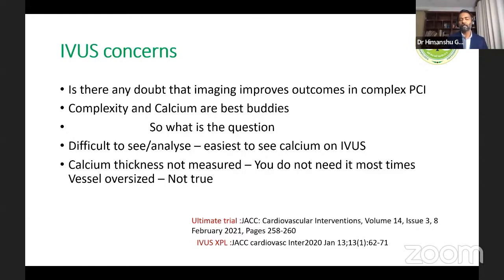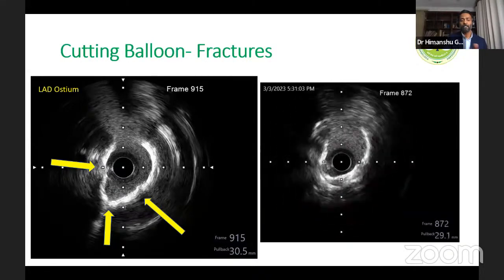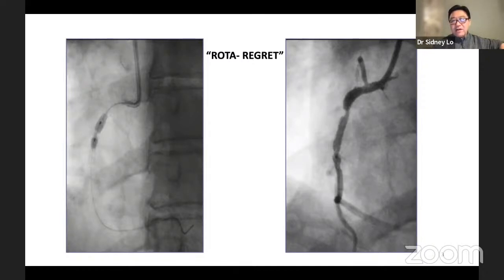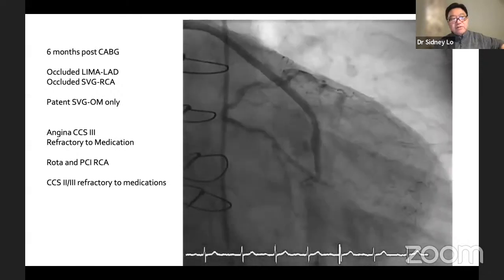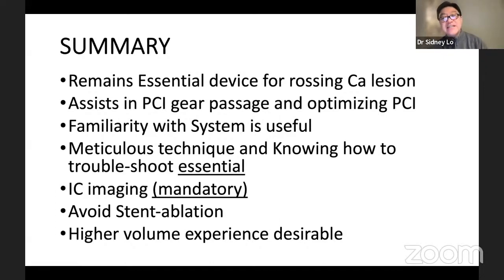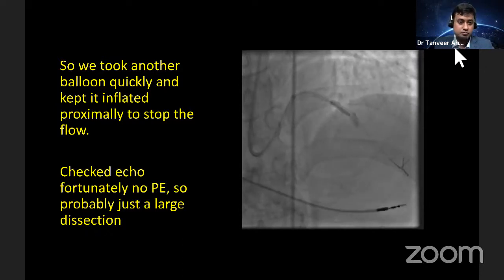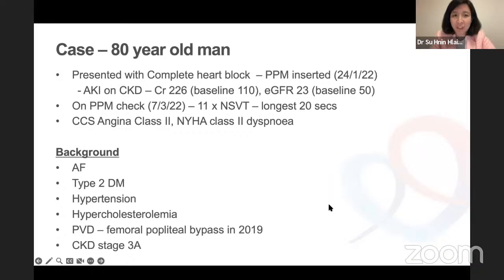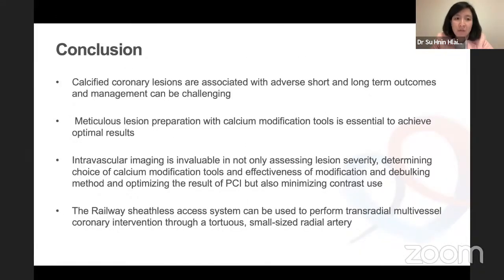CHIP Summit Comprehensive Approach to Calcium Modification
APSC Emerging Leaders – CHIP Summit
Comprehensive Approach to Calcium Modification
1st April 2023, Saturday 2000 – 2130 Singapore time UTC +8

Chair:
Clin A/Prof Jonathan Yap
Interventional Cardiologist
Department of Cardiology
National Heart Centre Singapore
Singapore

Dr Jonathan Sung
Interventional Cardiologist
Tuen Mun Hospital
Hong Kong

Speakers:
Dr Himanshu Gupta
Interventional Cardiologist
Post Graduate Institute of Medical Education & Research
Chandigarh
India
Topic: Using Intravascular Imaging to Guide the Choice Of Calcium Modification

Dr Sidney Lo
Interventional Cardiologist
Liverpool Hospital
South West Cardiology
Australia
Topic: Tips and Tricks of Rotablation and Dealing with Rota Complications

Dr Tanveer Ahmad
Interventional Cardiologist
United Hospital Ltd
Dhaka
Bangladesh
Topic: Case 1 Presentation

Dr Su Hnin Hliang
Interventional Cardiology Fellow
The Prince Charles Hospital
Australia
Topic: Case 2 Presentation

Panelists:
Clin A/Prof Jack Tan
Head Cardiology
Immediate Past President
Asian Pacific Society of Cardiology

Dr Vincent Luk
Interventional Cardiologist
Queen Elizabeth Hospital
Hong Kong

Dr Thanawat Suesat
Interventional Cardiologist
Khon Kaen Hospital
Thailand

Dr Dian Larasati Munawar
Interventional Cardiologist
Binawaluya Cardiac Hospital – Jakarta
Indonesia

Dr Wishnu Aditya
Interventional Cardiologist
Jarkata Heart Center
Indonesia

Endorsed by:
Singapore Cardiac Society

Accredited by:
EBAC